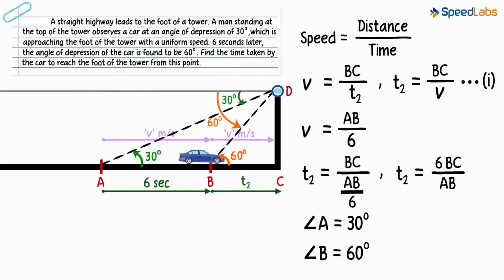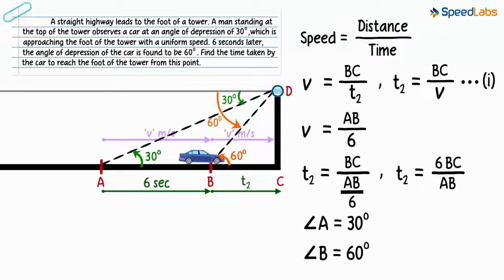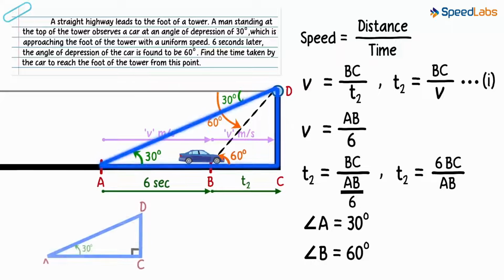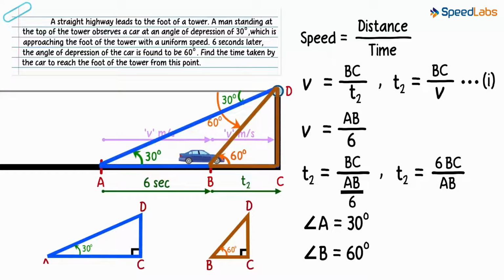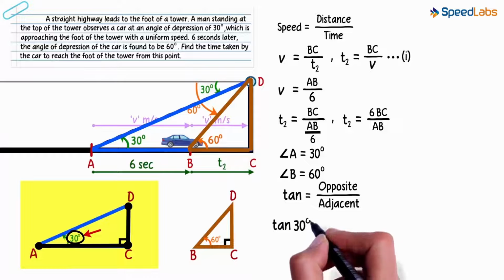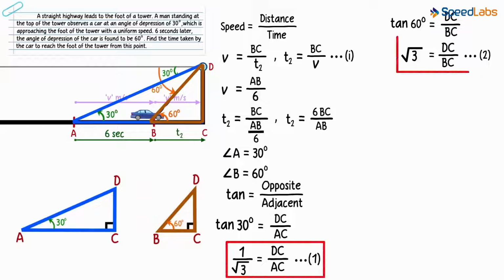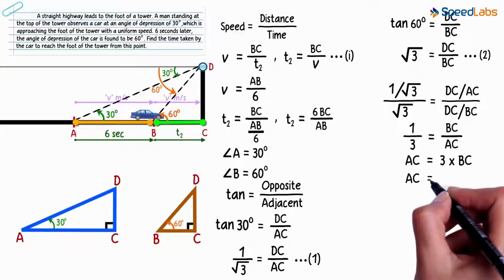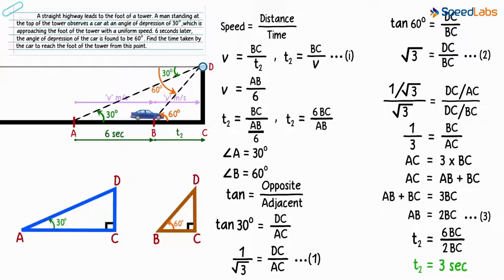Class-10-Maths-Ch-9-Some Applications of Trigonometry-Topic-Applications ofTrigonometryProblemsPart5